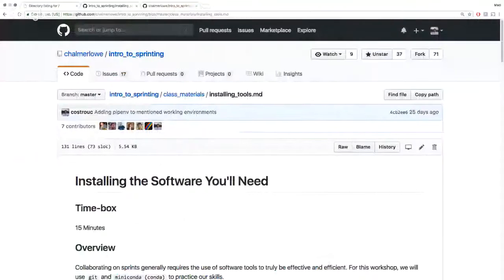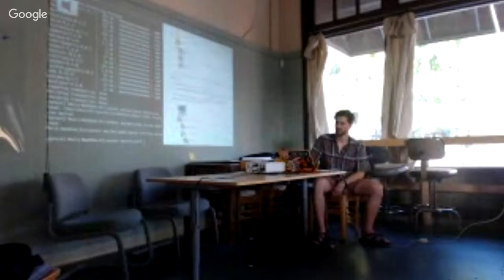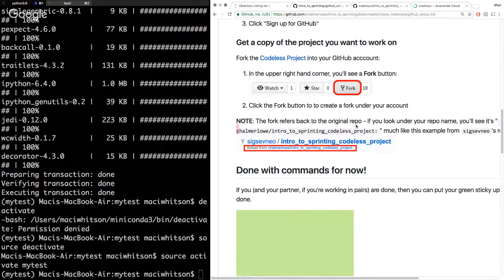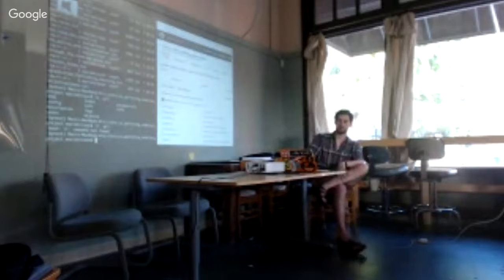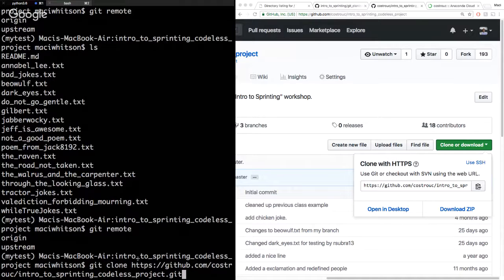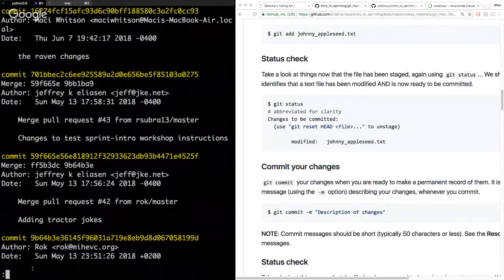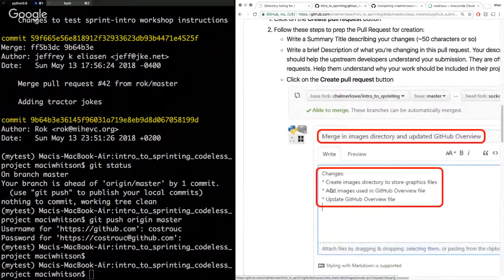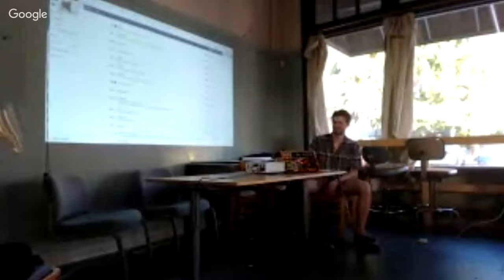KnoxPy: Contributing to Open Source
KnoxPy is hosting a workshop led by Christopher Ostrouchov (@costrouc) to help beginners learn AND practice the basic skills necessary to contribute to open source projects. If you are already familiar with the steps for a pull request we encourage you to attend so that we have more people to help others.

A computer of any operating system is required.

This workshop will follow the guide used at pycon 2018 [1][2].

Steps that we will cover:
- setting up virtual environments
- using version control software
- interacting with version control repositories (repos)
- process of submitting patches and contributions